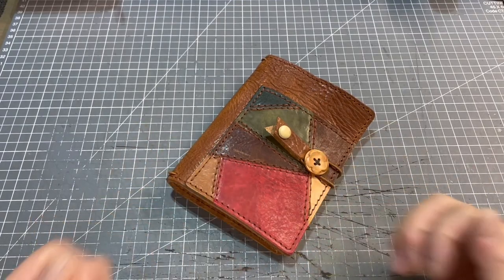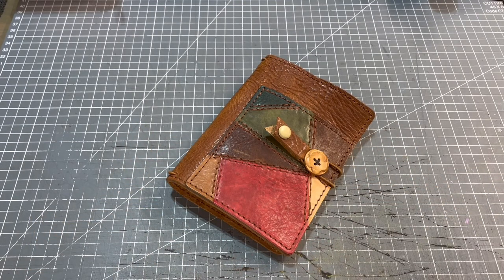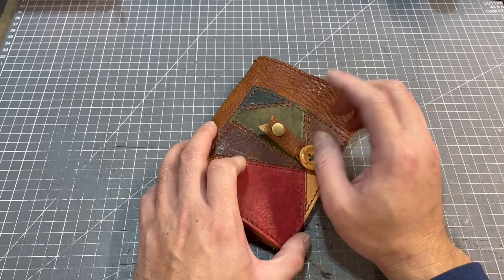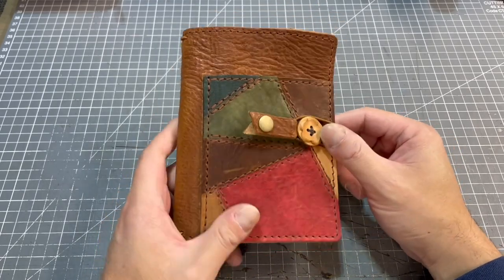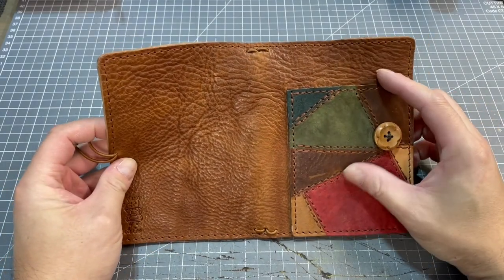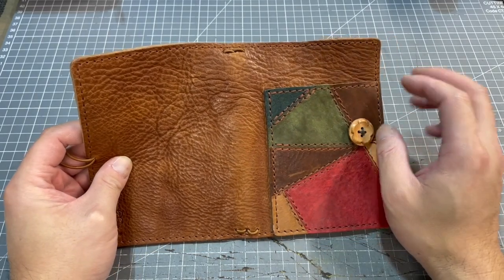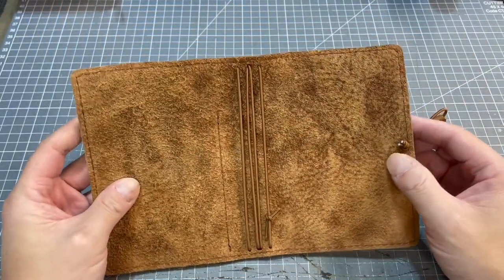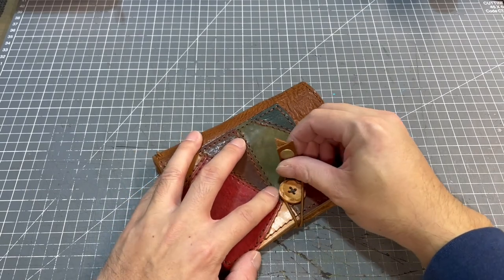【🎥Work Vlog】2022 FIELD NOTE SIZE COVER,（Beautiful puzzle front pocket）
🔔Don’t forget our Black Friday event🛍 🛒

Simple but lots of work for the front puzzle pocket! Do you like it!